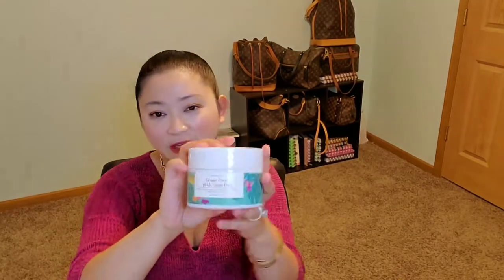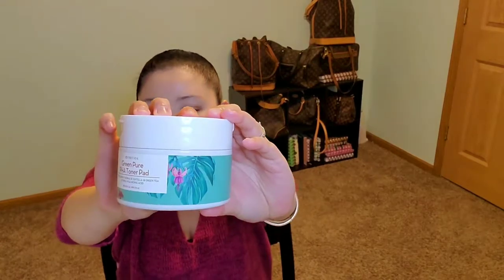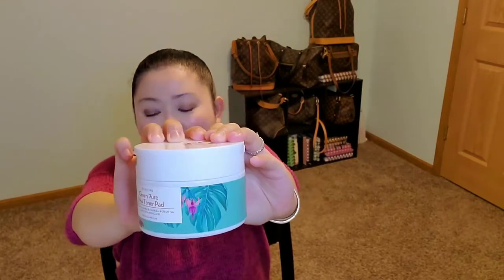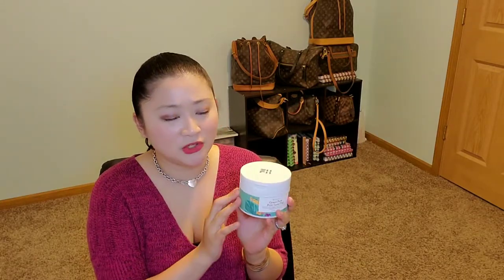Forest Heal Green Pure PHA Toner Pad Review | Skincare | K Beauty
Where to get this:

Current Skin Care Routine:
Morning
(A few times a week)
(When not using scrub)

Evening
(Without Makeup)
(With Makeup)

Have a newborn?